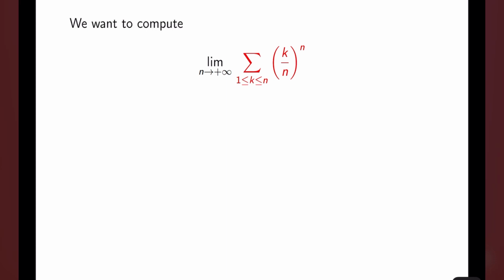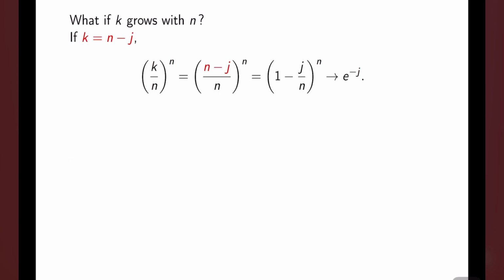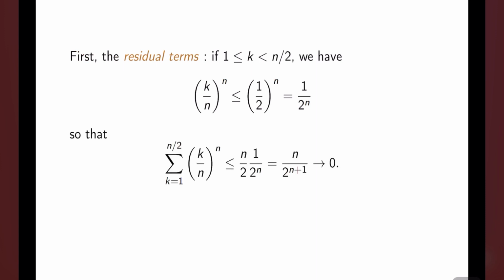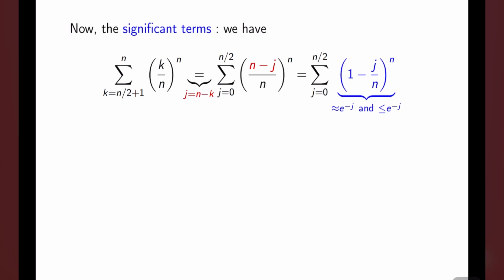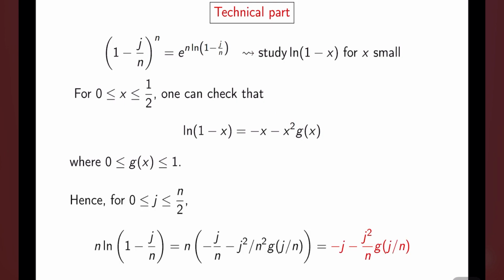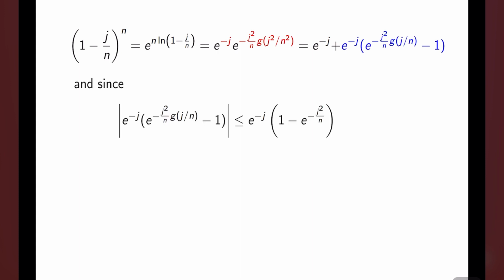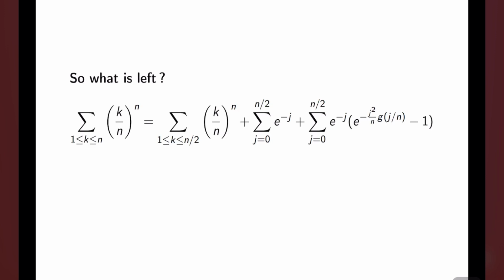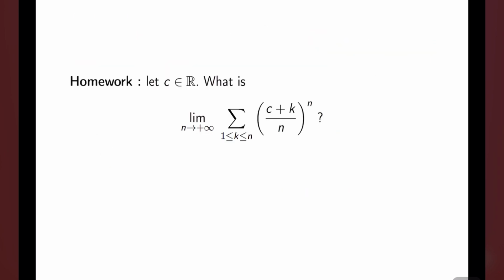A Tricky Limit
In this video,  we compute the limit of a sum when n goes to infinity where the general term also varies with n. We will try to be as elementary as possible, avoiding more sophisticated argument from integration theory.